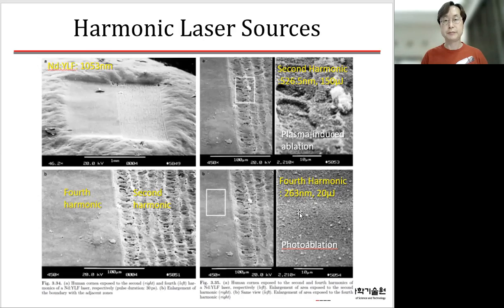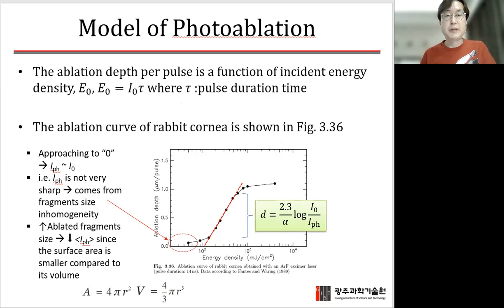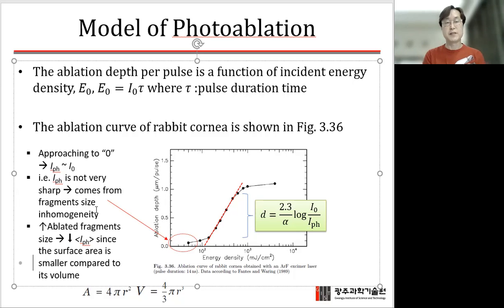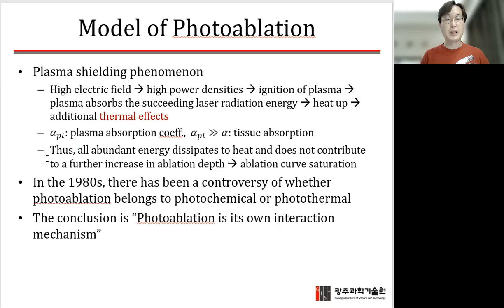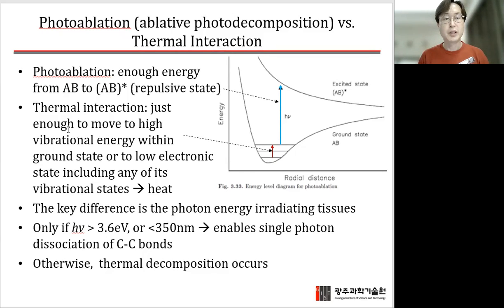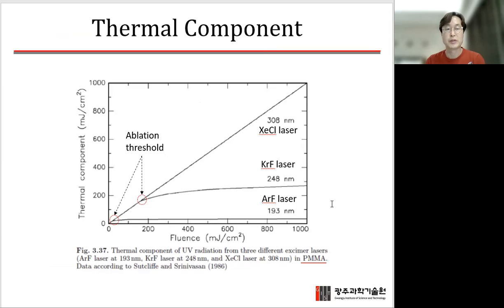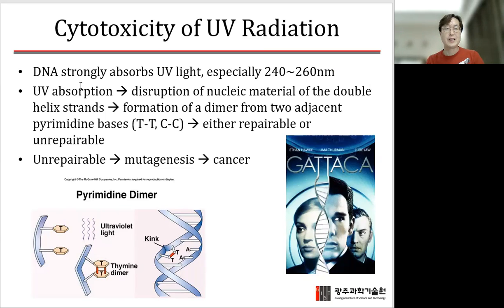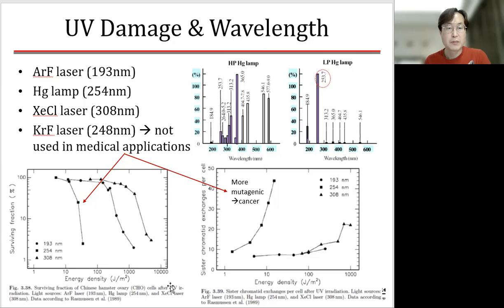MD6305 LTI 20210504_Part 1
Photoablation